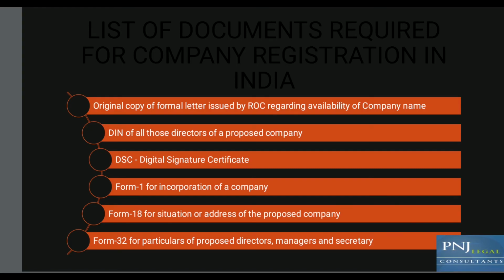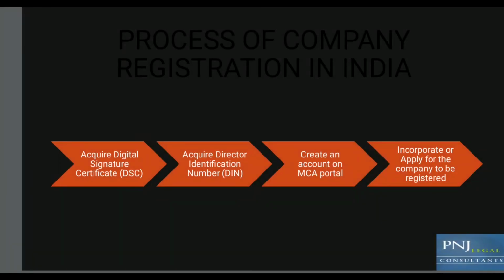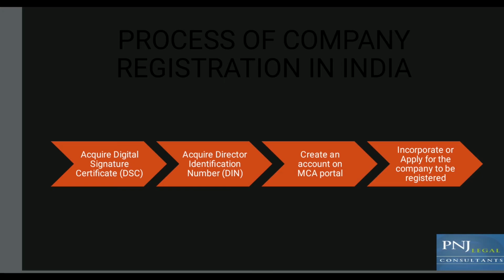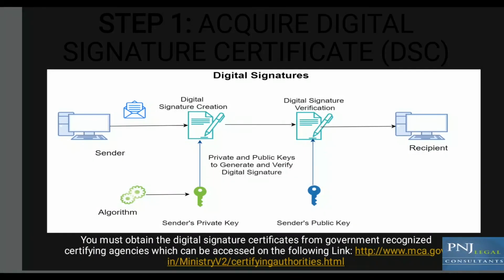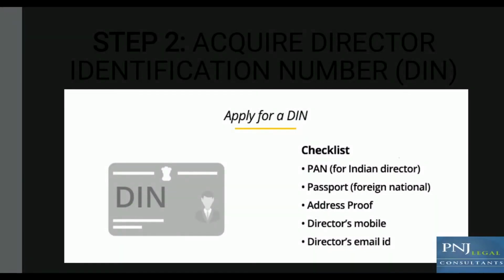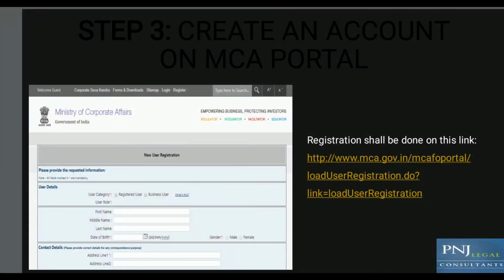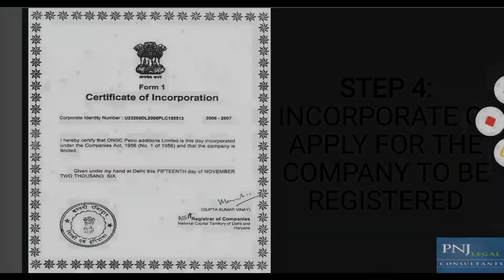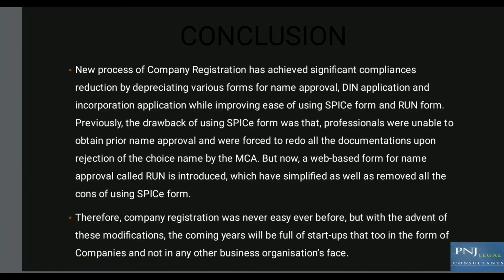Company Registration in India | How to register company in India | Paras Mittal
Topic :
By CA Paras Mittal PNJ Professional Group

We provide our followers with legal assistance and advice.
My goal is to presenting the legal side of conflicts, arguments and concerns about the issues that we care about in routine life. I conduct legal analysis on various legal matters of our viewers or followers and provide advice on different legal issues and assist in drafting legal opinions, memoranda and other briefing documents.